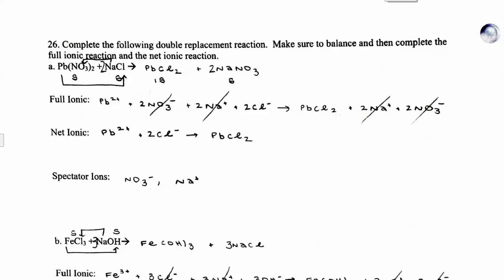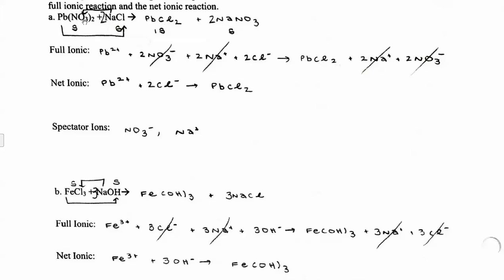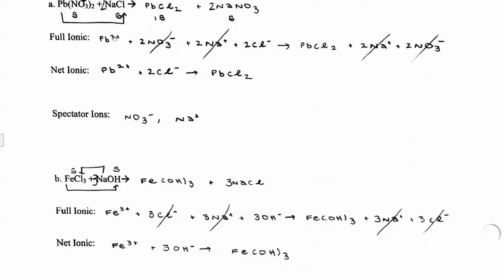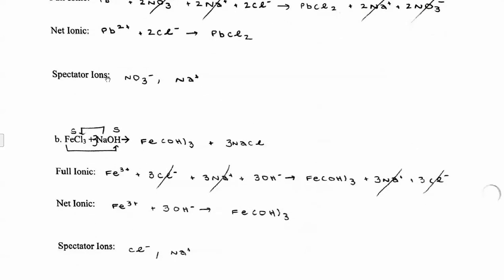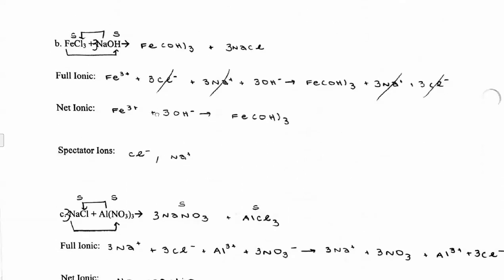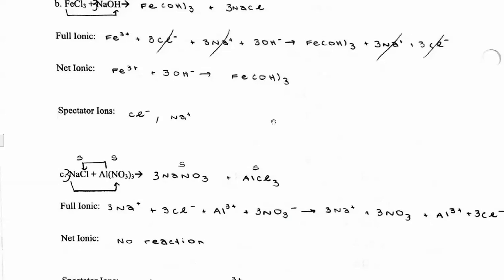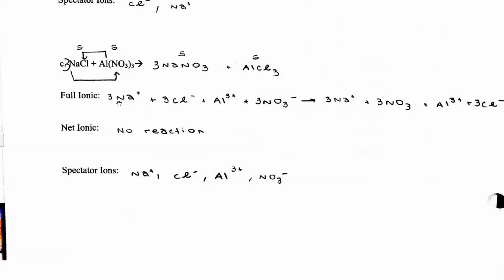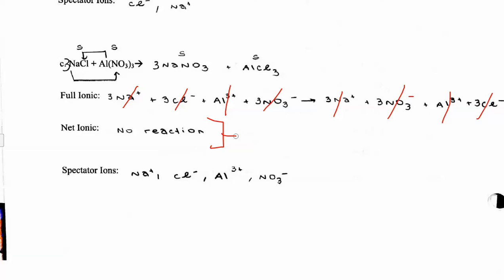Ch 7 Net Ionic Reactions